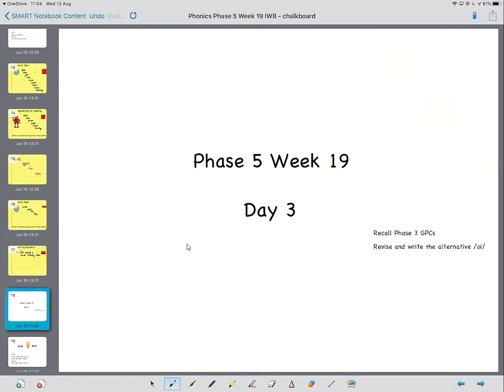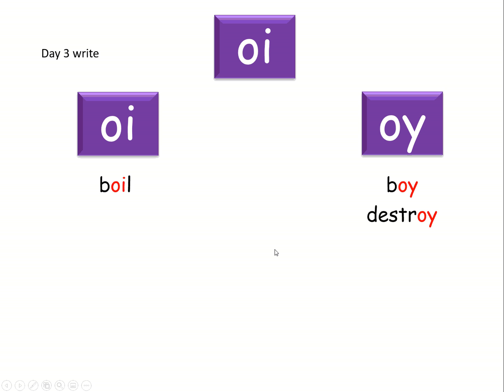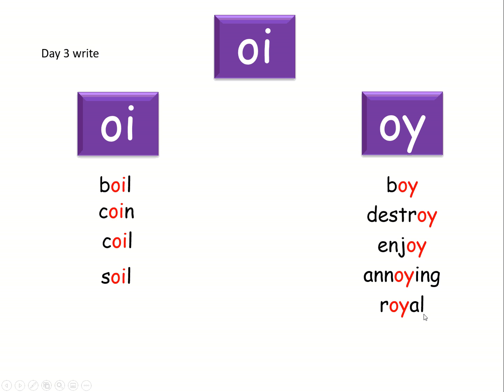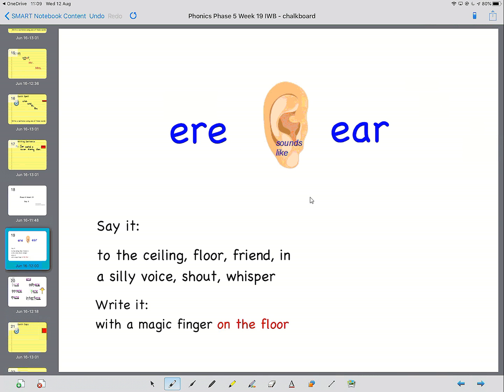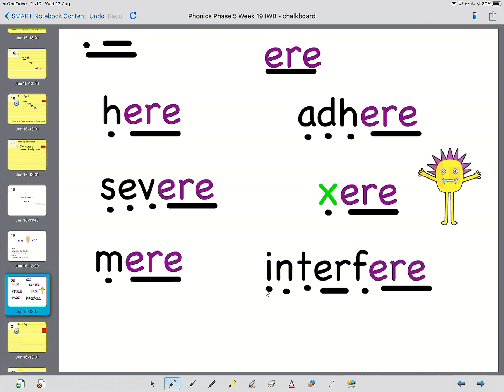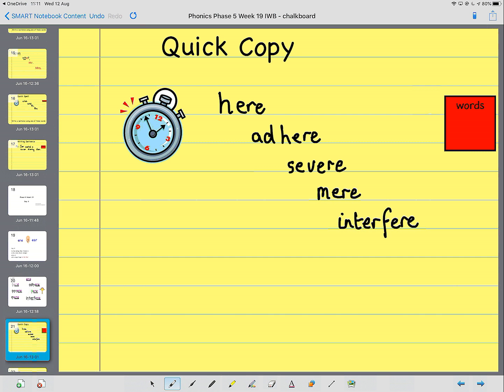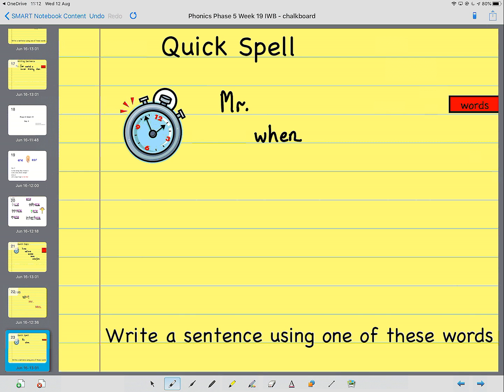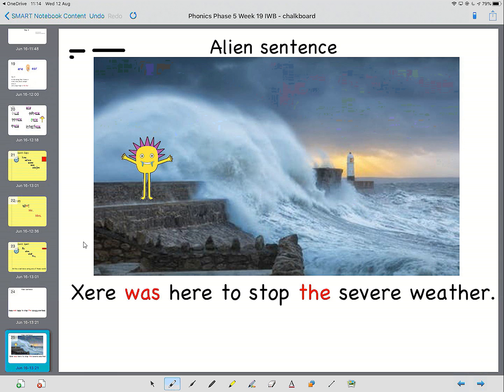Phonics Phase 5 Week 19 Day 3 alternative ear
Today’s lesson revises spelling alternative /oi/ sounds with writing and the reading of the alternative /ear/ - ere